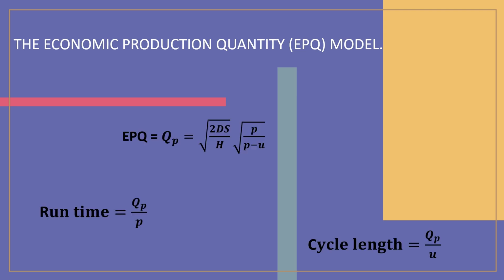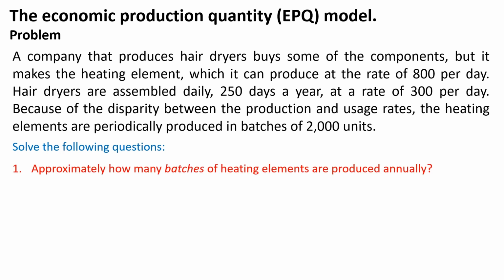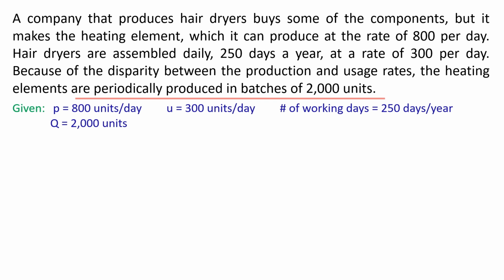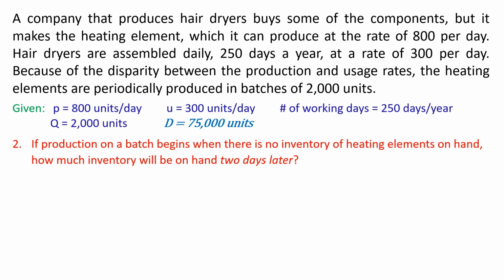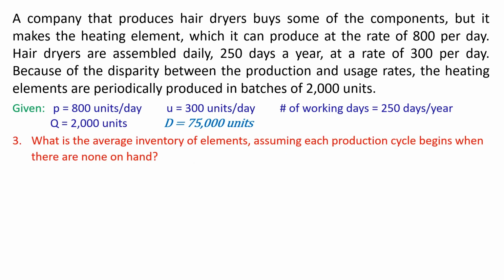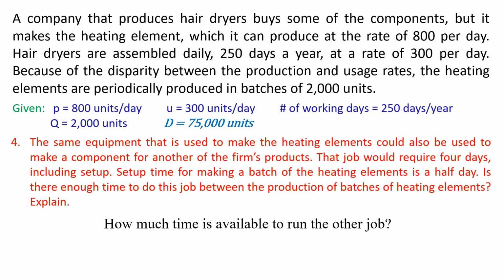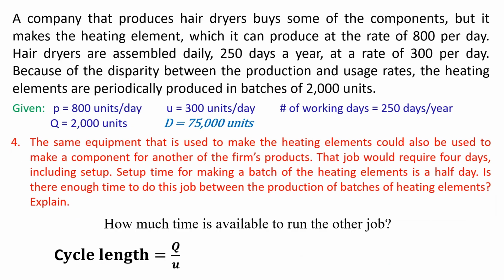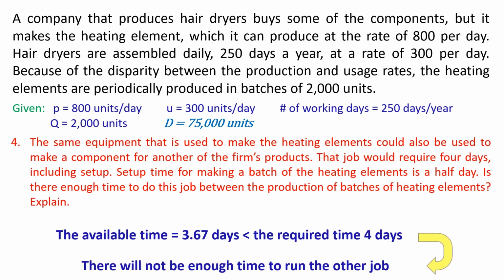Production planning solved problem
Effective inventory management is essential for most businesses' successful operations and supply chains. This is because inventory management impacts operations, marketing, and finance. Poor inventory management hampers operations diminish customer satisfaction, and increases operating costs.
Here we will learn the inventory ordering policies.
Inventory ordering policies address the two basic issues of inventory management, which are how much to order and when to order.
Several models are described that are used for these issues.
Inventory that is intended to meet expected demand is known as cycle stock, while inventory that is held to reduce the probability of experiencing a stock out (i.e., running out of stock) due to demand and/or lead time variability is known as safety stock.
The discussion begins with the issue of how much to order.
The question of how much to order can be determined by using an economic order quantity (or EOQ) model. E O Q models identify the optimal order quantity by minimizing the sum of certain annual costs that vary with order size and order frequency. Three order size models are described here:
The basic economic order quantity model.
The economic production quantity model.
The quantity discount model.
The economic production quantity model (EPQ model) is explained in this video by solving a problem.
Knowing how much to order or the production lot size is an essential issue in production planning.
You can obtain this piece of information using the economic production quantity model. This model is widely used in production. Even in assembly operations, portions of the work are done in batches.

This model is extensively explained in another video, to watch that video click the above link.
Here a problem is solved to show you how to apply this model in production planning.

Learning how to compute these parameters has not been easier as you will find in this video. So, watch this video to the end to enhance your skills.

The problem solved here is problem number 12 in the operations management book written by William Stevenson. It illustrates the use of the economic production quantity model in production planning.

A company that produces hair dryers buys some of the components, but it makes the heating element, which it can produce at the rate of 800 per day. Hair dryers are assembled daily, 250 days a year, at a rate of 300 per day. Because of the disparity between the production and usage rates, the heating elements are periodically produced in batches of 2,000 units.